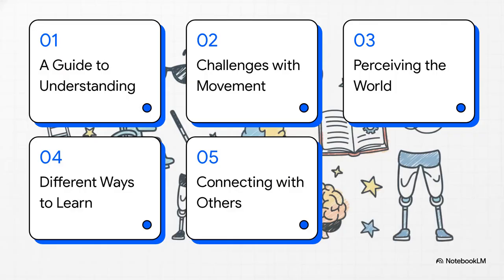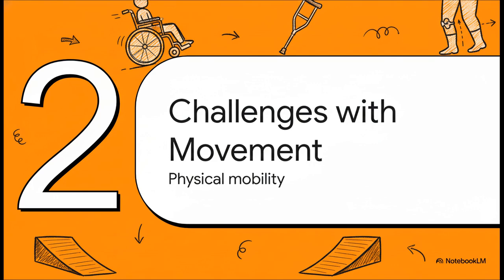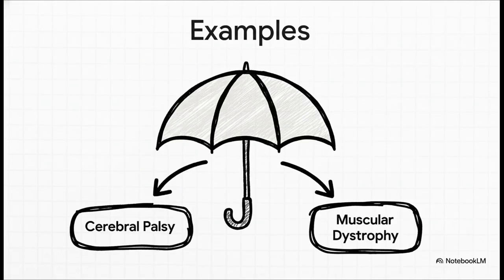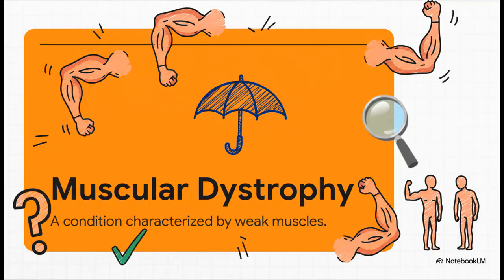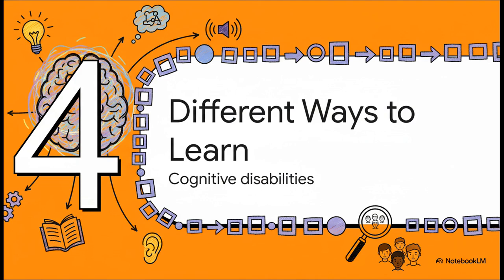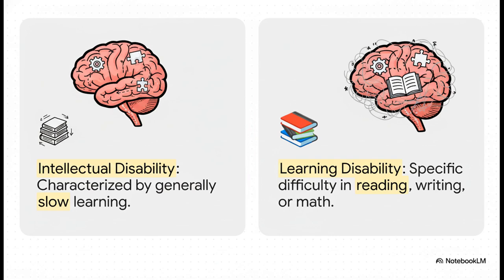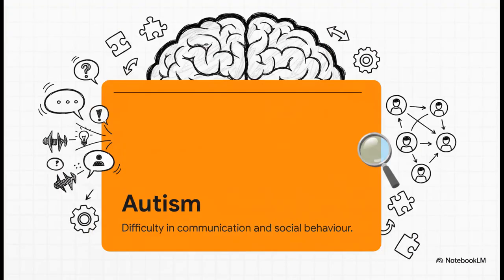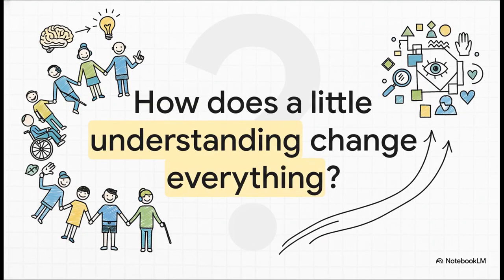🎯 Understanding Disabilities Made Simple for Teachers!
In this video, you will learn the basic understanding of 8 important disabilities in the simplest way possible. This is specially designed for teachers, educators, and parents to create an inclusive and supportive classroom environment.
📚 What you will learn in this video:
✔ Locomotor Disability – Movement difficulty
✔ Cerebral Palsy – Movement control problem
✔ Muscular Dystrophy – Weak muscles
✔ Visual Impairment – Cannot see properly
✔ Hearing Impairment – Cannot hear properly
✔ Intellectual Disability – Slow learning
✔ Learning Disability – Difficulty in reading/writing/math
✔ Autism Spectrum Disorder – Difficulty in communication & social behaviour
🌟 Why this video is important:
👉 Helps teachers identify different learning needs
👉 Builds empathy and understanding
👉 Supports inclusive education practices
👉 Improves classroom teaching strategies
💡 Message for Teachers:
“Different children learn differently…
A great teacher teaches differently.”
📢 Who should watch?
👩‍🏫 Teachers
👨‍👩‍👧 Parents
🎓 B.Ed / D.El.Ed students
🏫 School leaders
💬 Anyone interested in inclusive education
👍 If you found this helpful: